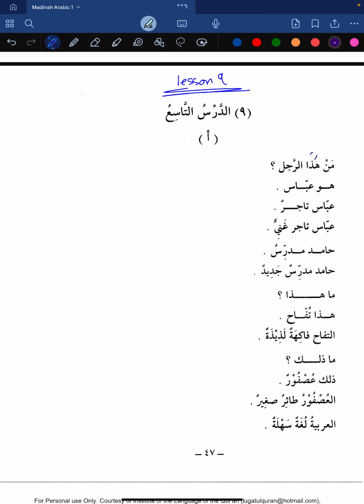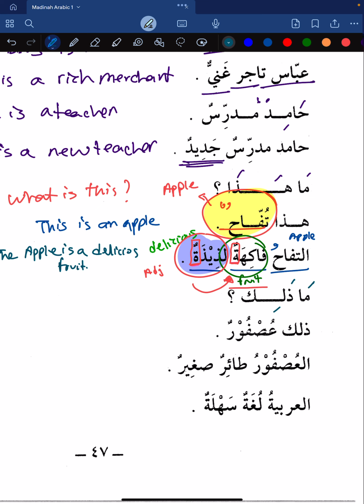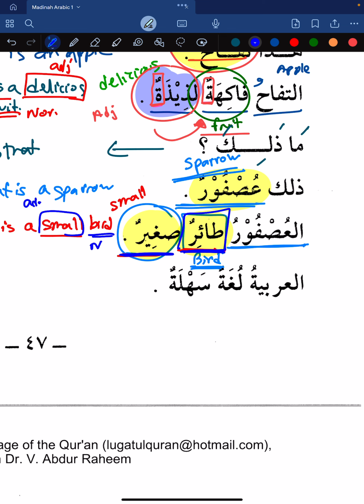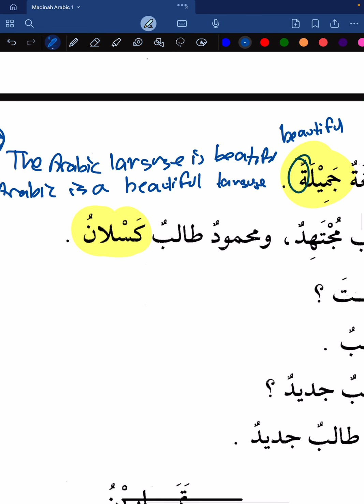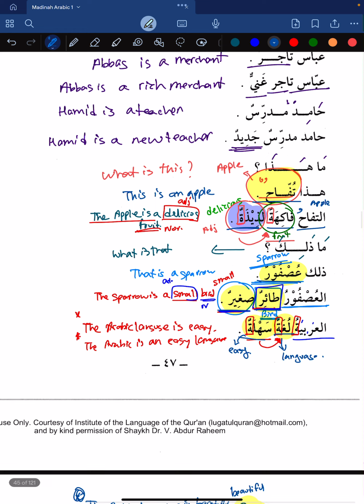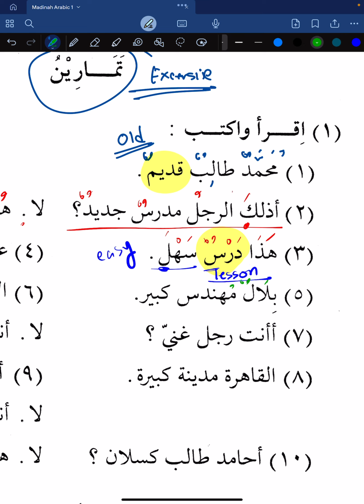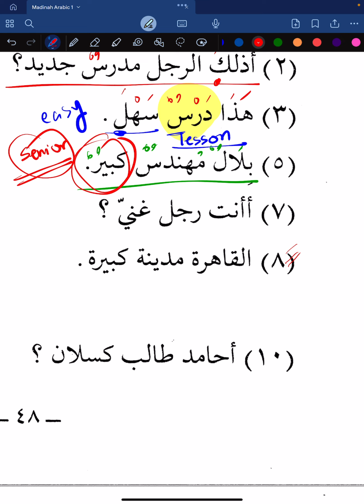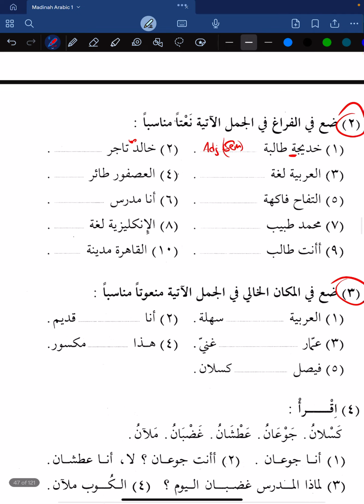Madinah Arabic lesson 9. FINALLY!